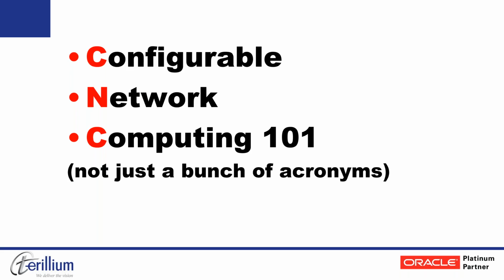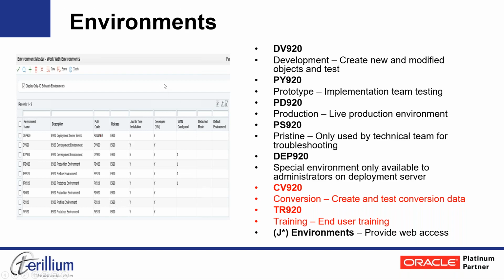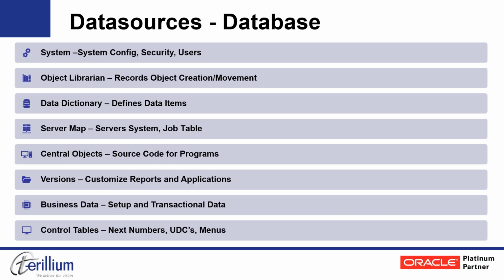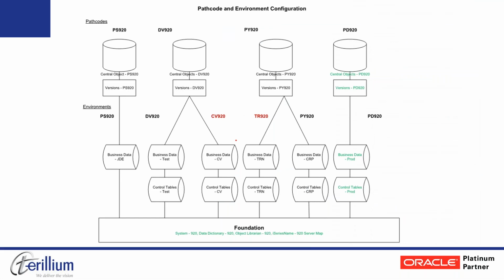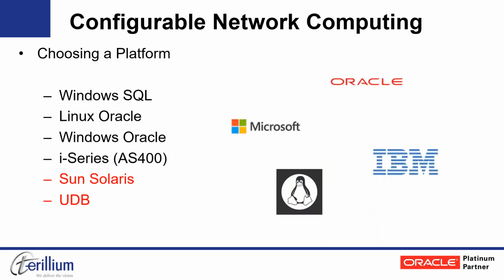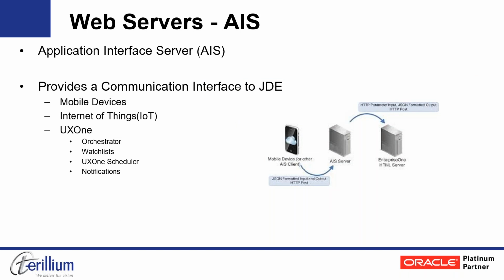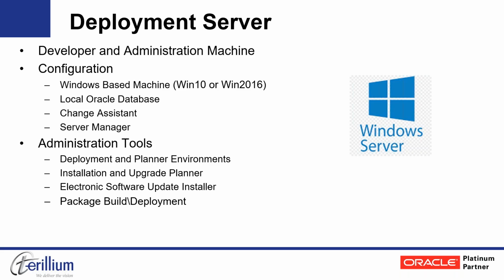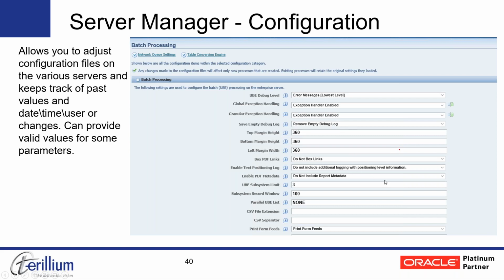CNC 101 – Technical Overview of JDE for a Non-Technical Audience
Let's Get Technical – JDE Web Series | Session Two

This webinar will provide an overview of the technical aspects of a JDE installation. The webinar is designed for non-technical resources to get an understanding of the key underpinnings of the JDE system including environments, pathcodes, OCM and datasources. The Change Management Lifecycle will be discussed with the purpose of each environment. We will also review the various servers within the architecture and their purpose within the larger configuration.

Watch the rest of our "Let's Get Technical" JDE Web Series